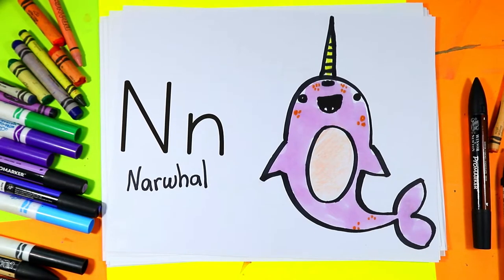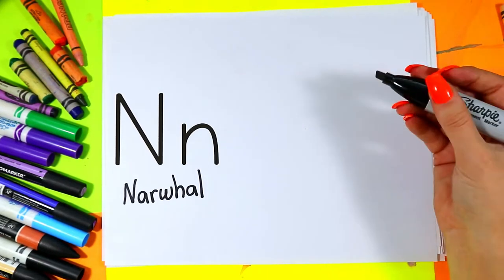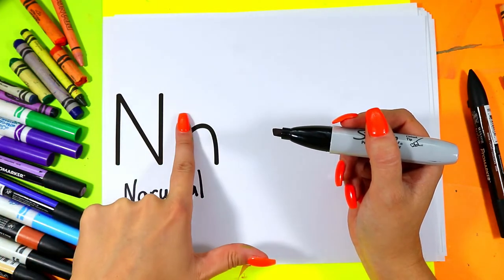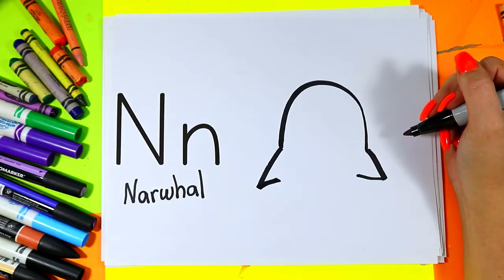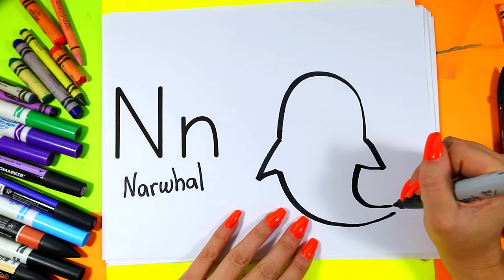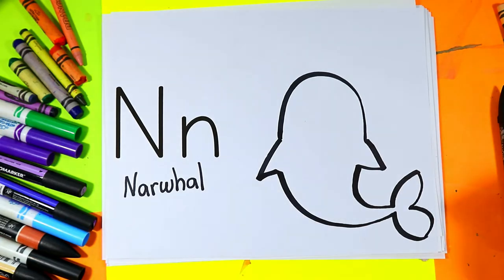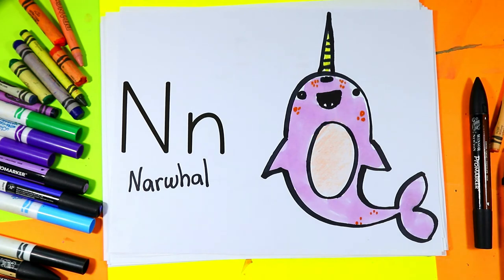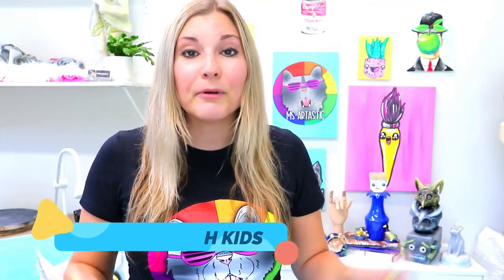How To Draw a Narwhal for Preschool, Letter N Step-By-Step Directed Drawing Tutorial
Drawing with Littles, How To Draw a Narwhal, Letter N Step-By-Step Directed Drawing Tutorial! Let's draw a Cartoon Narwhal with this Directed Drawing art tutorial that makes learning art and how to draw easy to do. Step-by-Step Fun! Super Cute & So Easy to do! Use whatever mediums or materials that you have and follow along with this art tutorial! This is a quick and easy, hands-on drawing and art tutorial that you can do at home or in the classroom. Grab your Art Making Mediums and Let's Make Some Art!

100 CARTOONS FOR KIDS (play at home or in your classroom!)

Ms Artastic